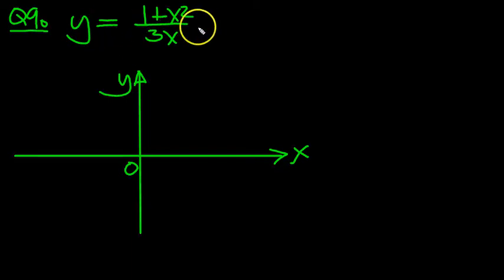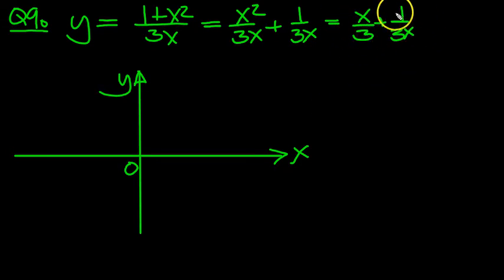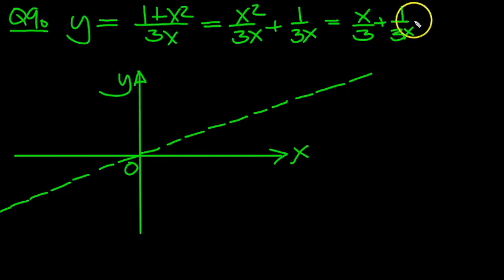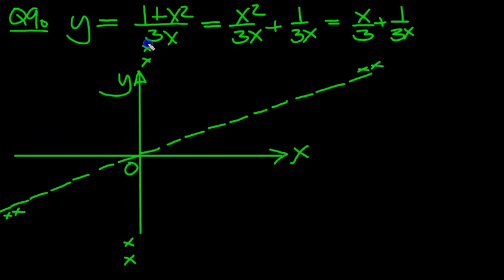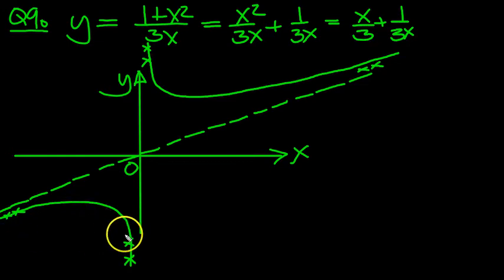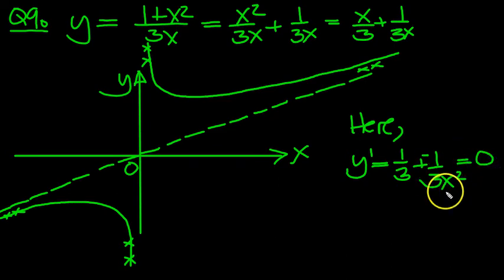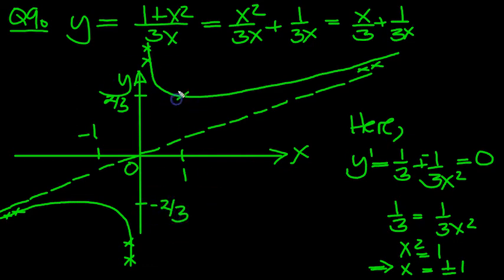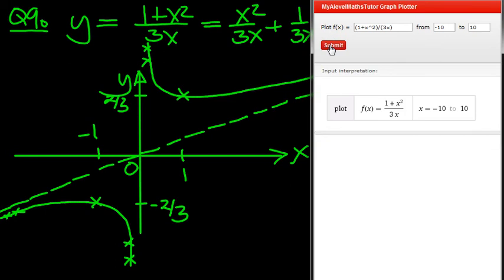Curve Sketching Q9